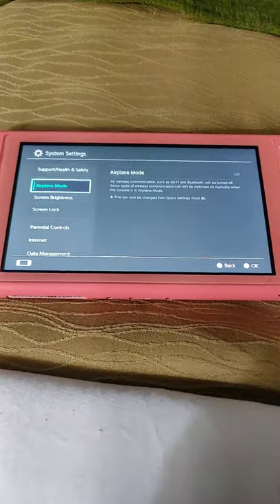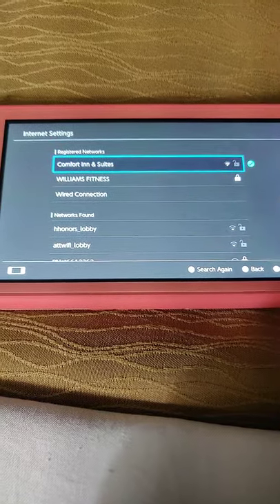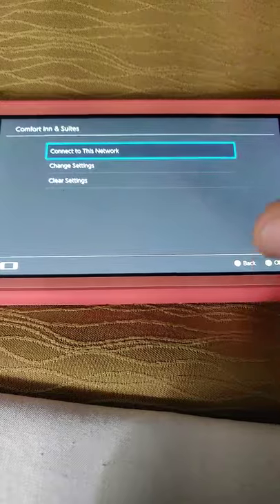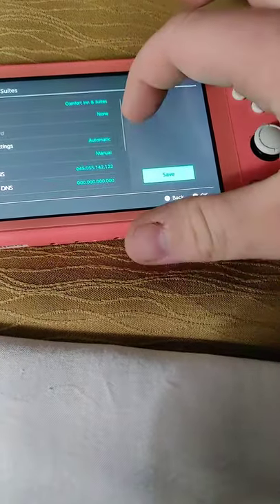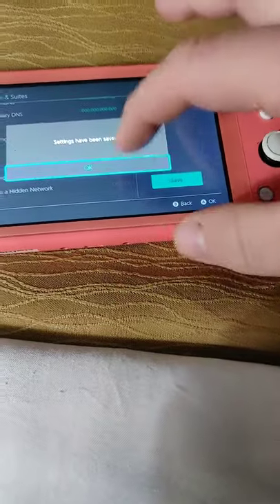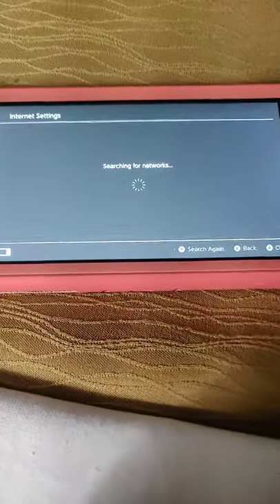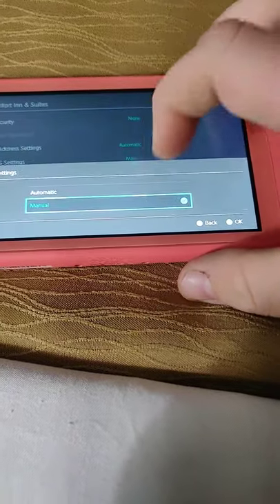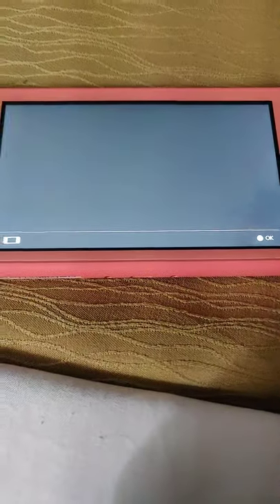Switch to Hotel WiFi BANGER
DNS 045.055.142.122